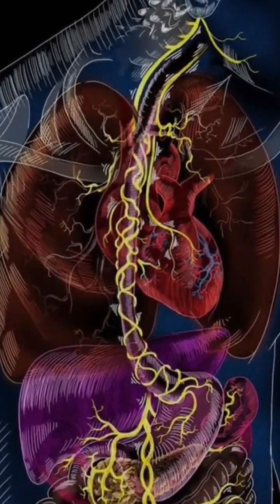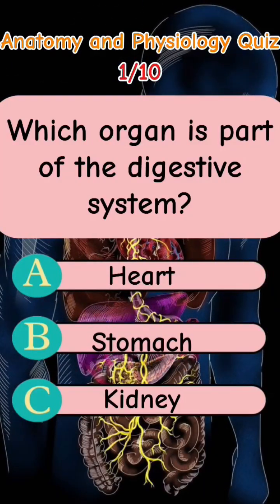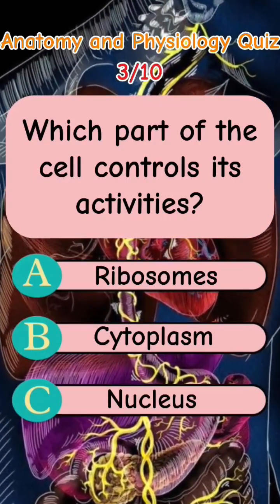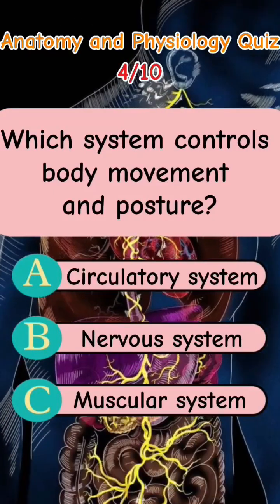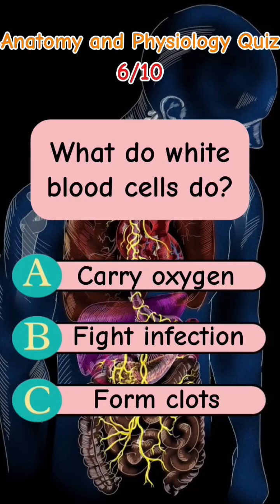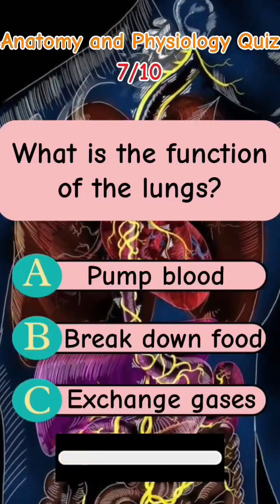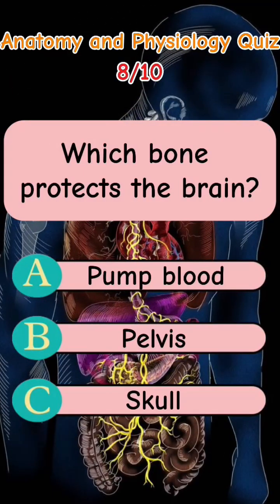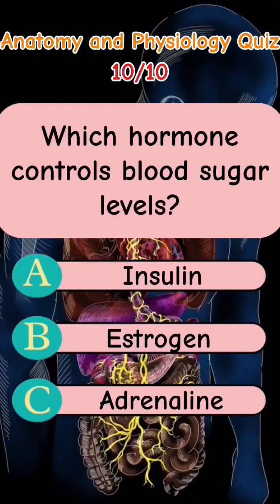Part 2 | Anatomy and Physiology Quiz Time!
Test your knowledge on Anatomy and Physiology.